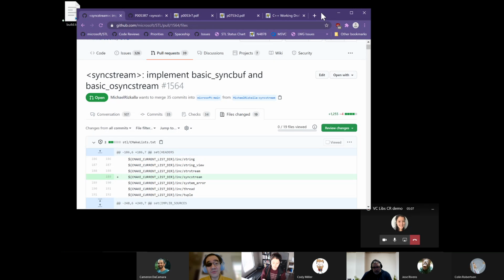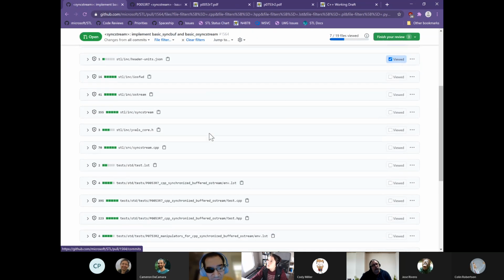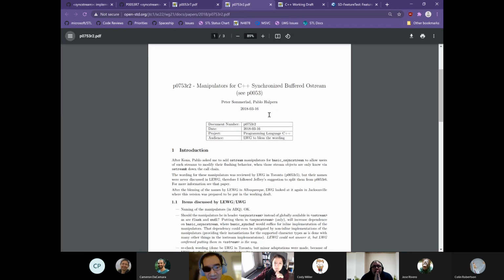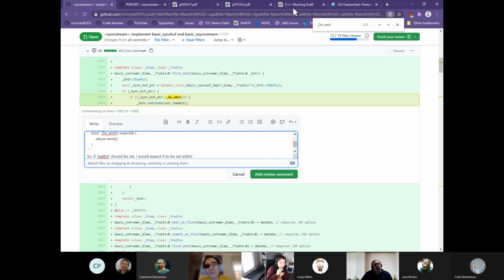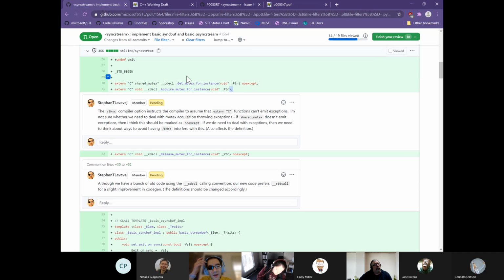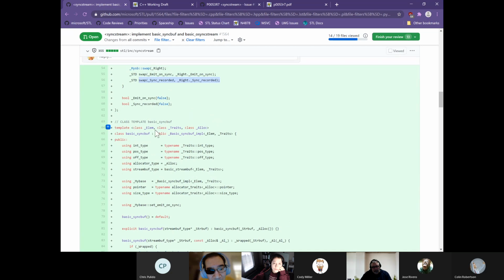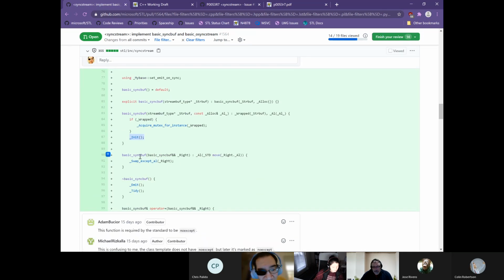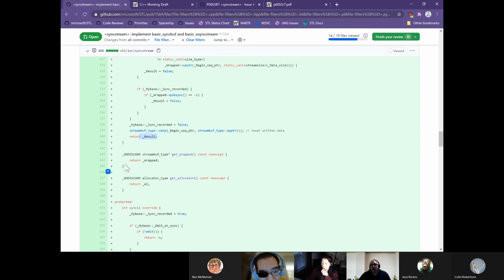Visual C++ STL Code Review: GH-1564, basic_syncbuf and basic_osyncstream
In this video, we review GH-1564 titled “syncstream: implement basic_syncbuf and basic_osyncstream.” Microsoft’s Visual C++ Standard Library (MSVC STL) is now open-source and maintainers of the repository are frequently reviewing externally-contributed code changes. Every few weeks, maintainers review open pull requests (PRs) in a meeting with other members of the team, often including individuals from other MSVC-related teams. The purpose of these meetings is to provide insight into the STL’s reviewing process, encourage questions, and grow general knowledge about the STL codebase.